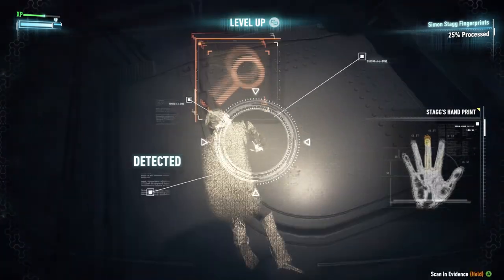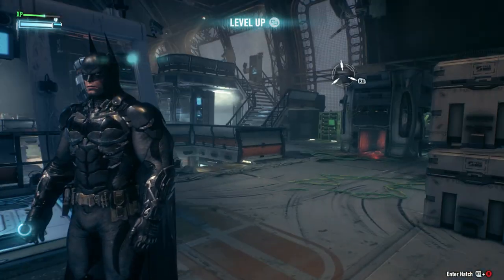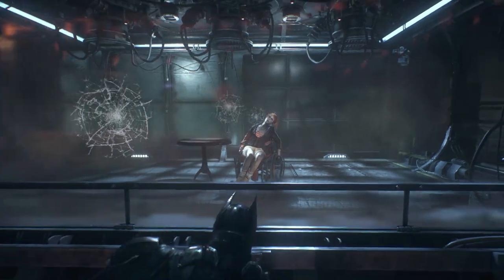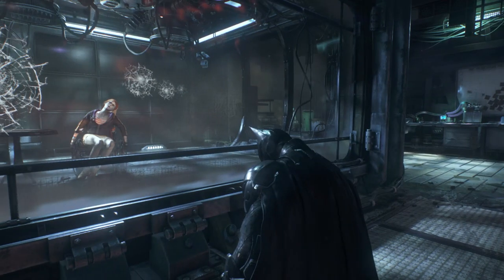SHOCKING ENDING in Batman Arkham Knight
Batman Arkham Knight Uncover Barbara Gordon's SHOCKING ENDING!batman

There is no bias or discrimination . Have fun and enjoy the content.